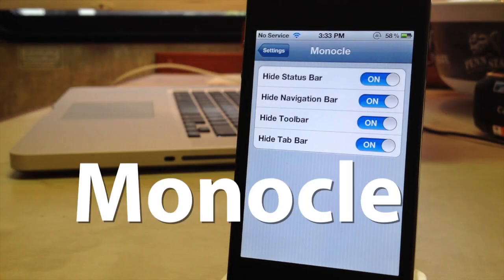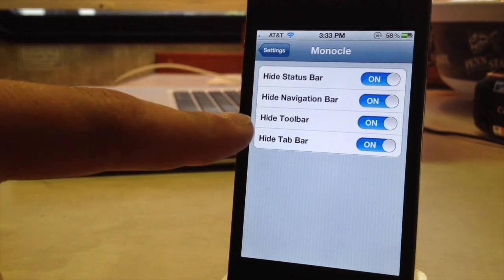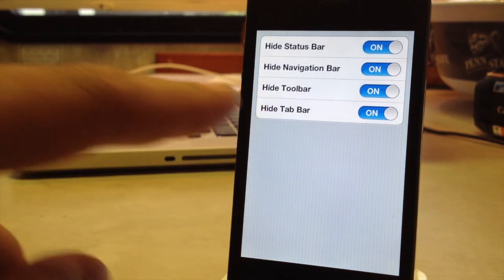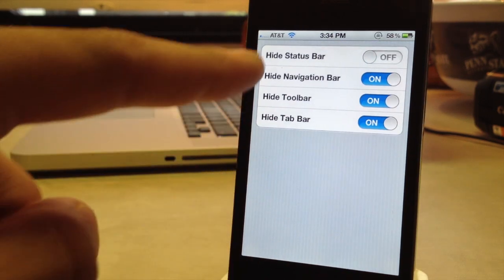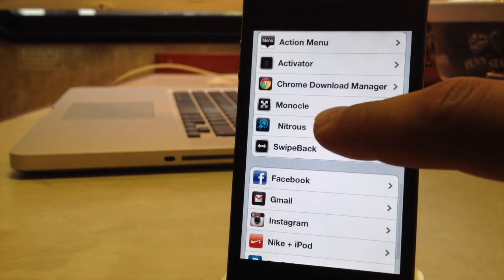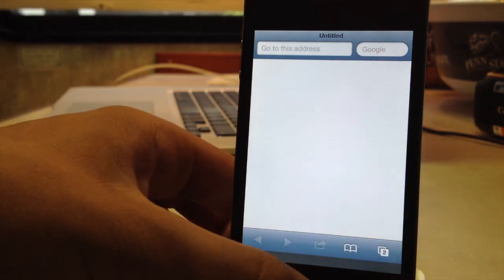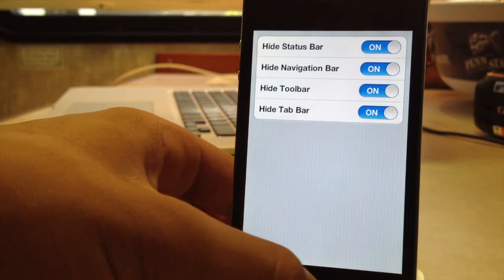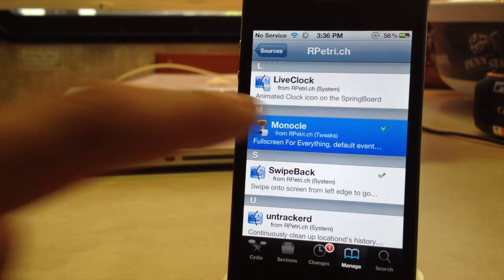Monocle - Better Full Screen Mode for Apps - Full Screen Apps on iPhone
Monocle allows you to get a better experience with full screen mode on apps. You can customize the bars (navigation or status) to fit your experience.

Name: Monocle
Price: Free
Repo: rpetri.ch/repo/